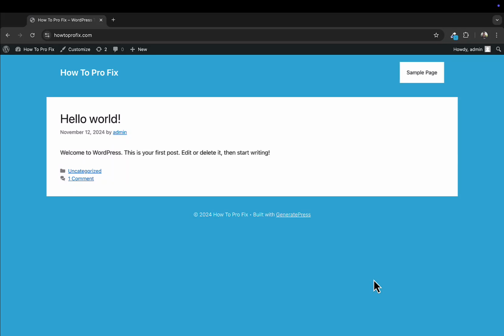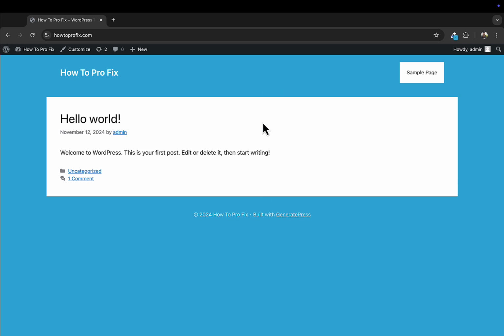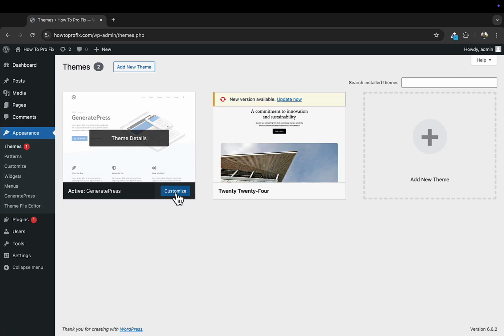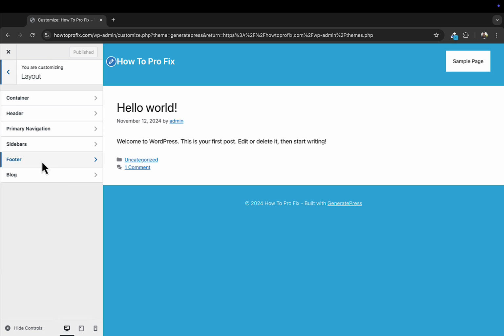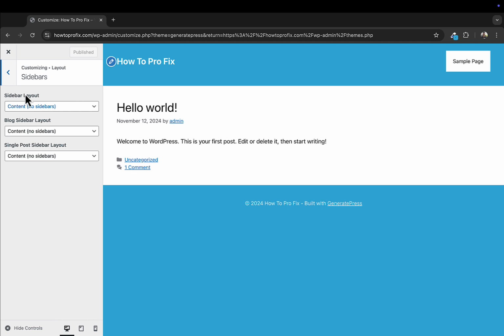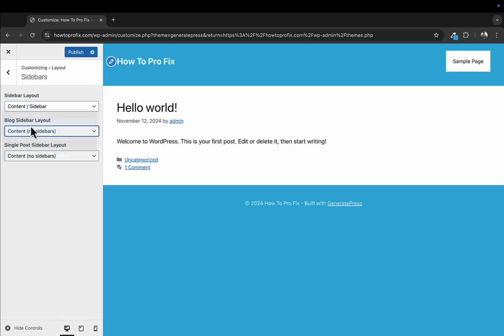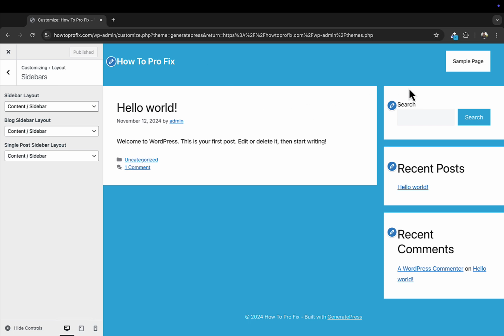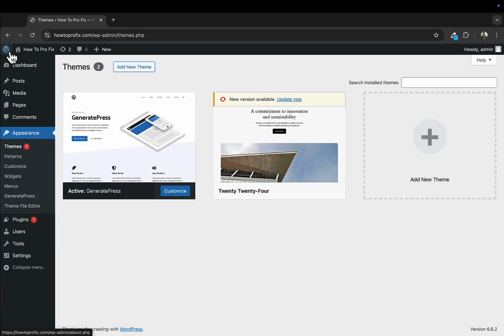How To Create A Two Column Layout In Wordpress Using Generatepress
In this video, i will show you how you can create a two column layout in your wordpress website easily using the generatepress theme.